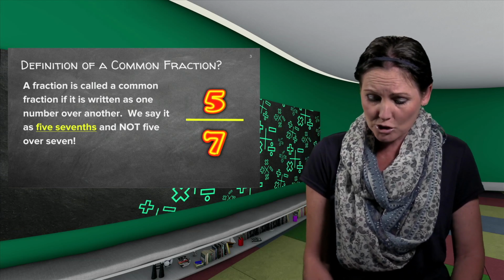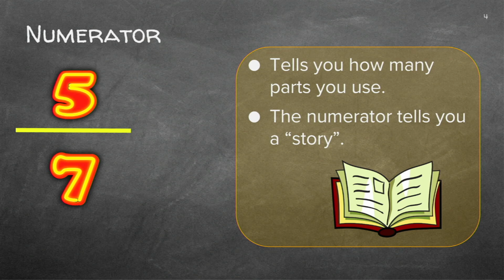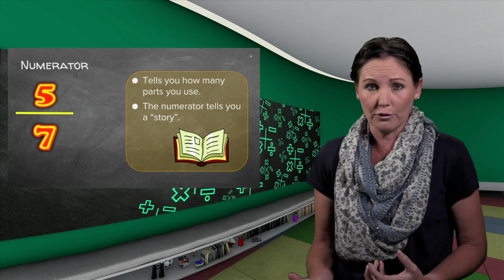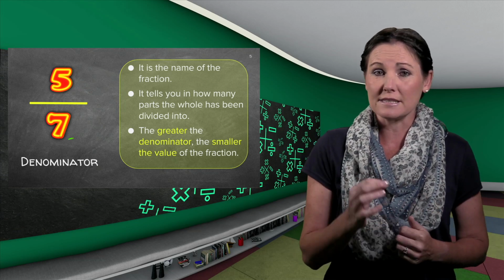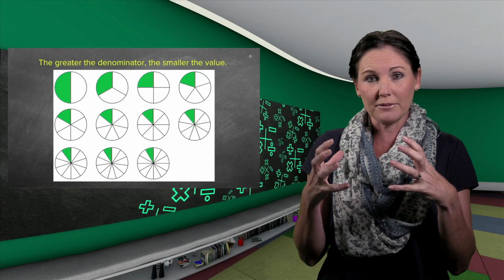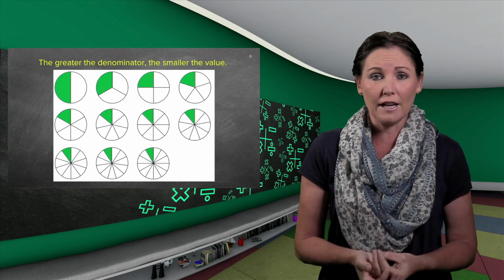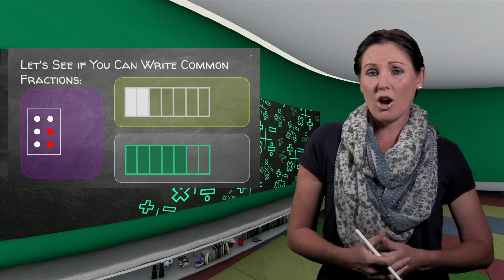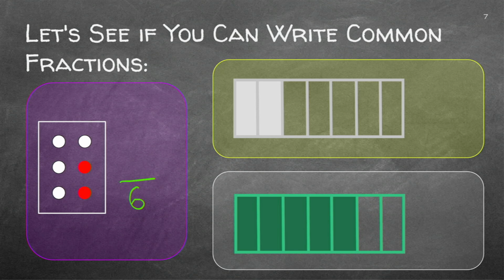9.1 COMMON FRACTIONS - WHAT IS A COMMON FRACTION